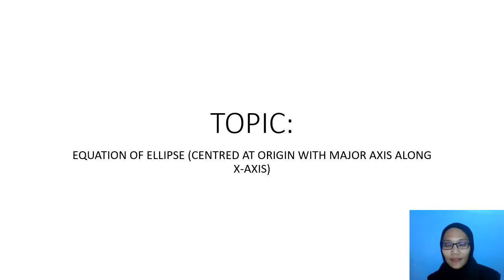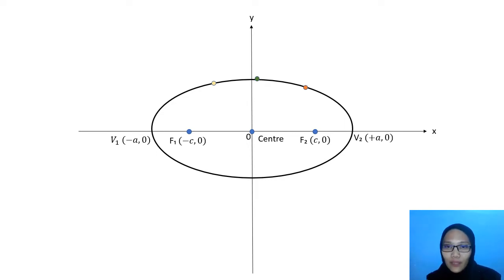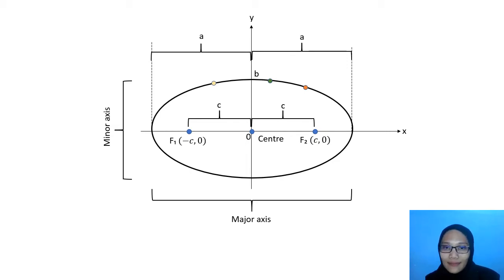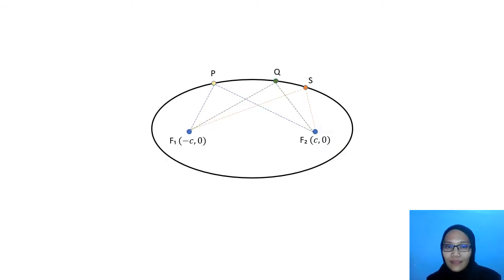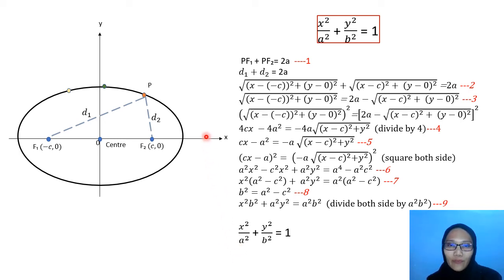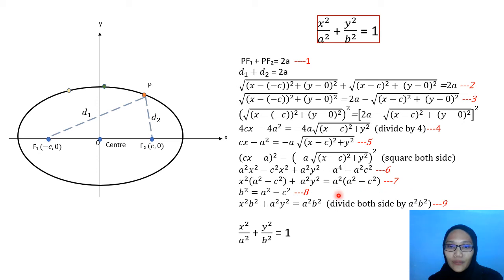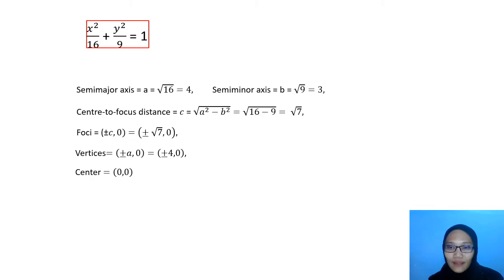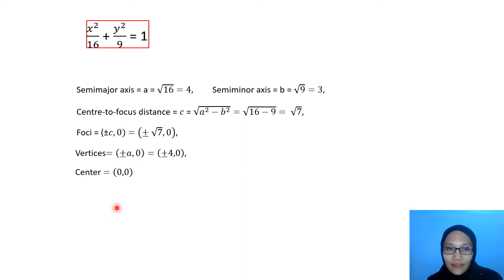Equation of Ellipse (Centered at origin and major axis is along x-axis)